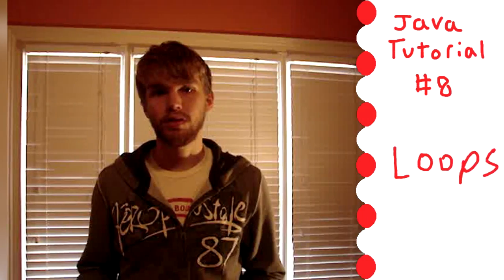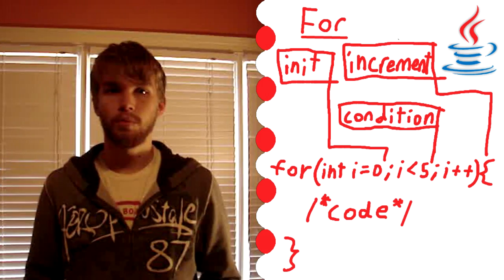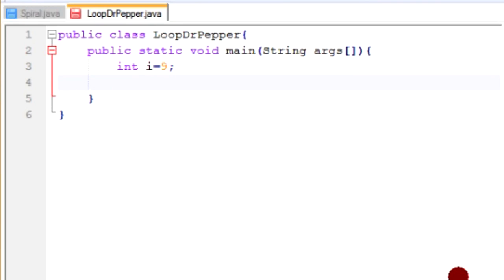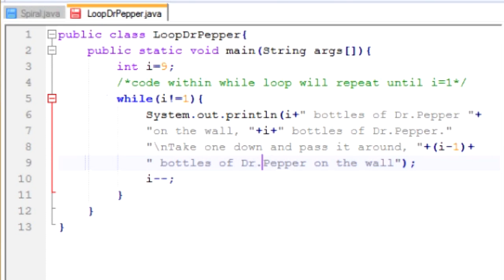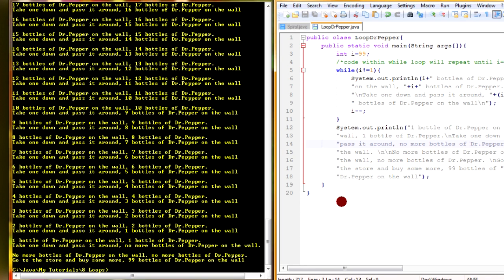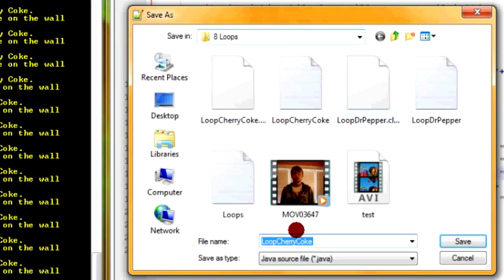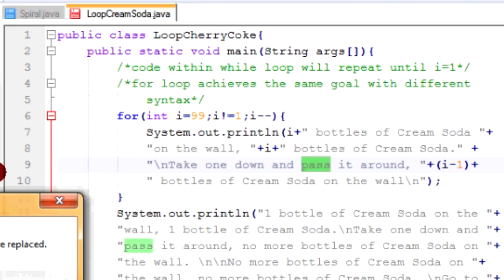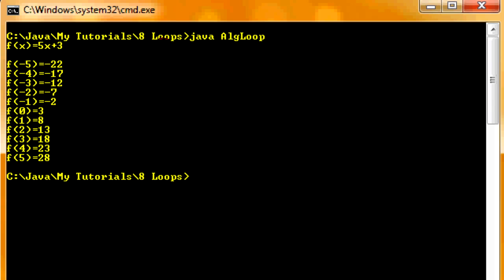Basic Java #8 - "Loops"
In this tutorial I'll be going over loops